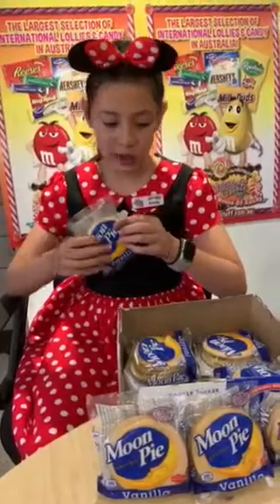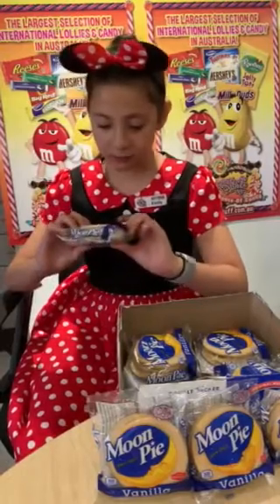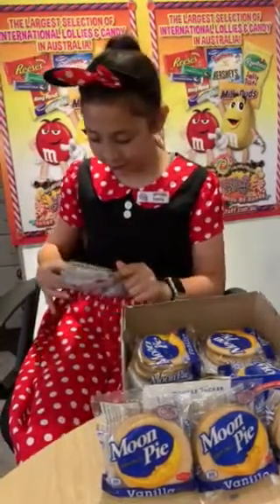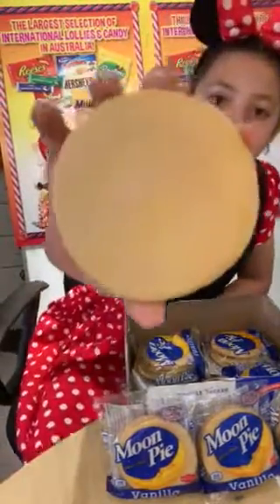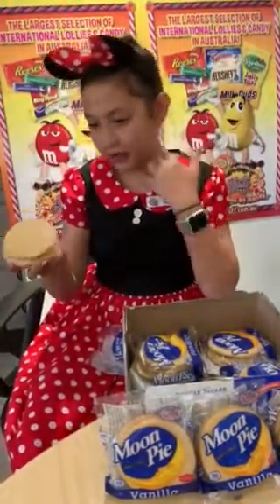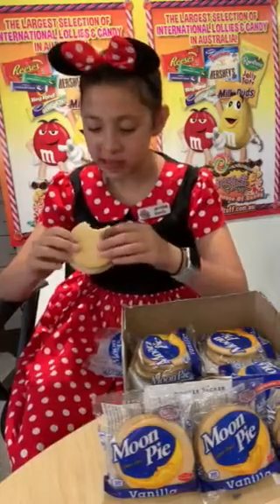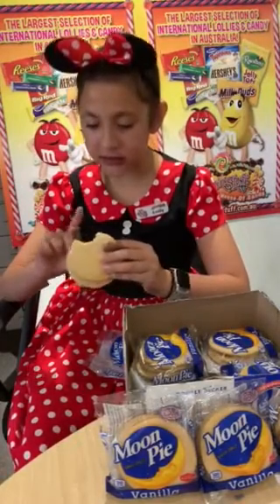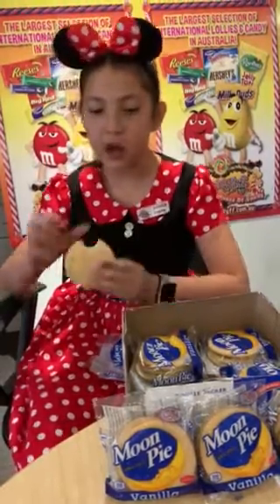Moon pie taste test